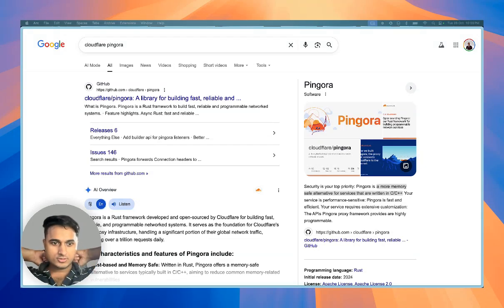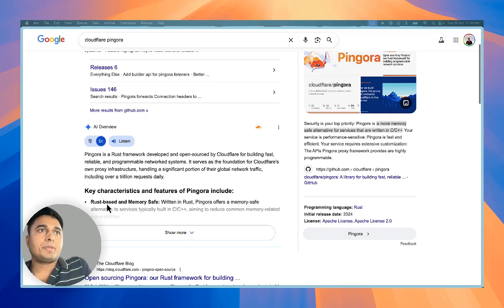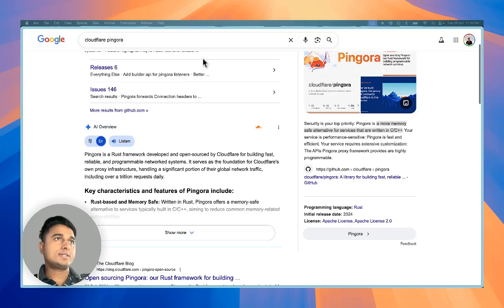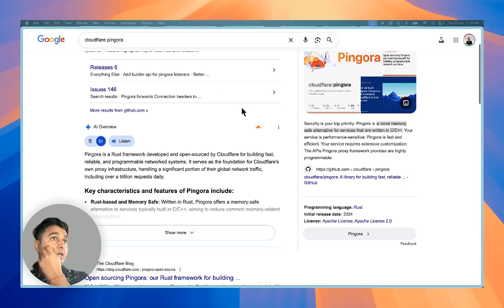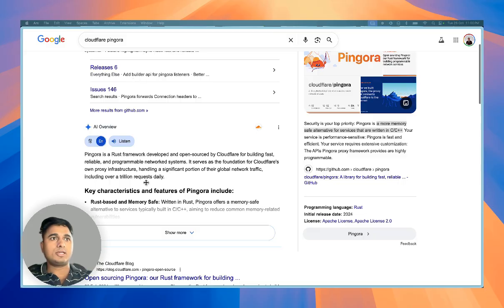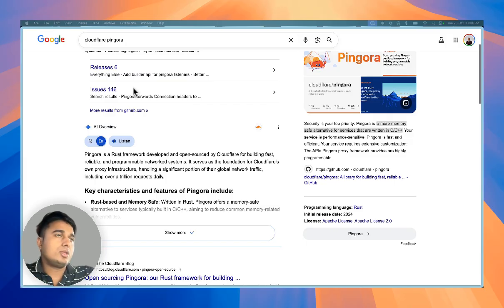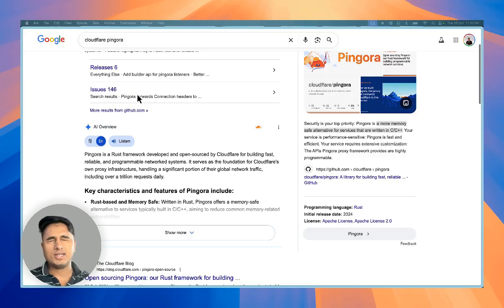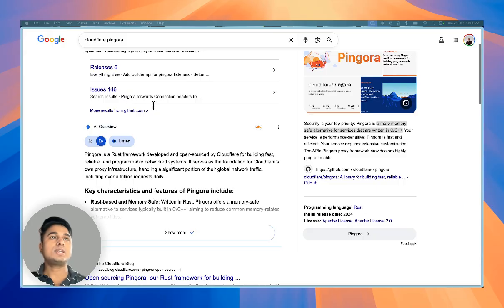Why Cloudflare Ditched NGINX for Pingora (Built with Rust)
Cloudflare made a massive shift, replacing its long-standing NGINX infrastructure with a custom-built proxy named Pingora. Why did they move away from a tool that powers a huge portion of the web?​

In this video, we break down the architectural limitations of NGINX that Cloudflare faced at its massive scale, from process-per-request bottlenecks to inefficient connection reuse. We'll then explore how Pingora, a multi-threaded framework written in Rust, solves these problems, leading to a 70% drop in CPU usage and 67% less memory consumption for the same traffic load.​​

We'll cover:
The core architectural problems with NGINX at scale.​
How Pingora's multi-threaded Rust design offers better performance and memory safety.​

The real-world results: massive resource savings and faster request speeds.​

What it means that Pingora is a framework, not a drop-in NGINX replacement.